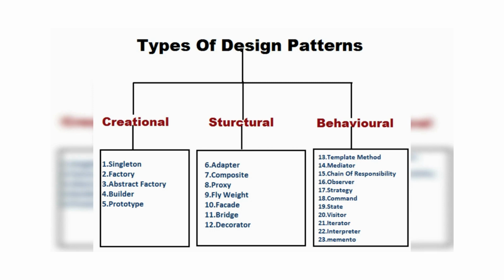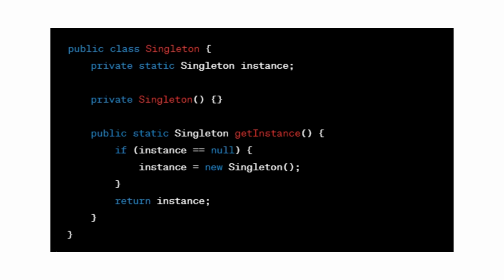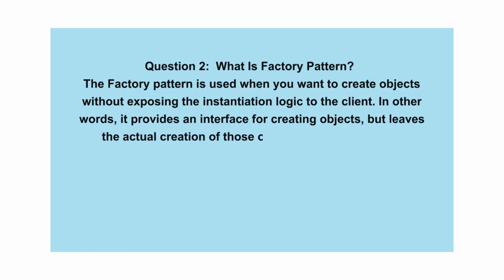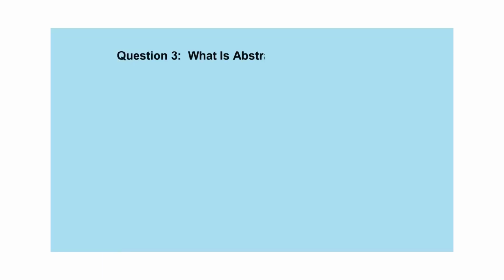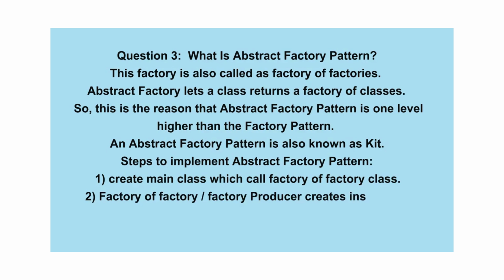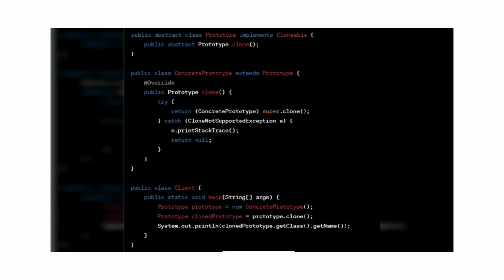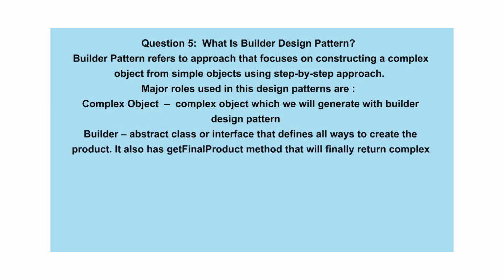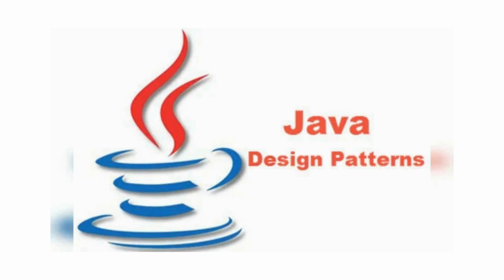Java Design Pattern Interview Questions and Answers [ MOST ASKED]|InterviewTech |CodeWithAnjali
Java Design Pattern Interview Questions and Answers [ MOST ASKED DESIGN PATTERN INTERVIEW QUESTIONS]